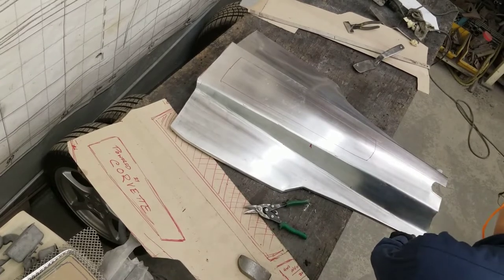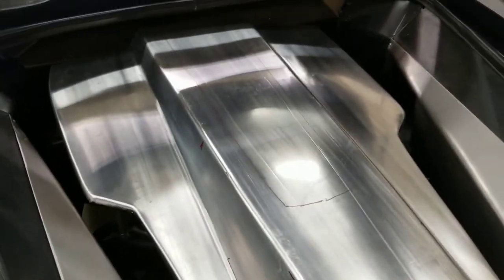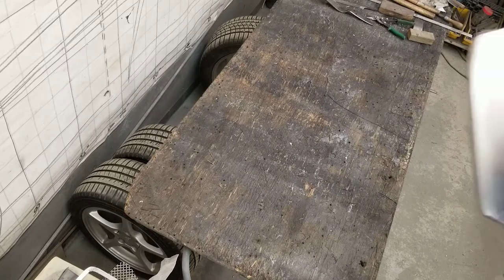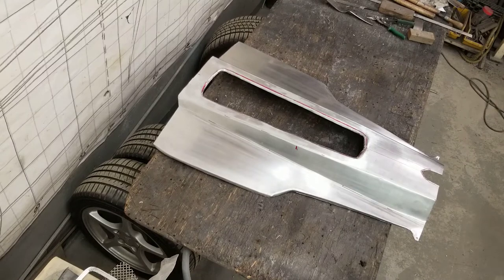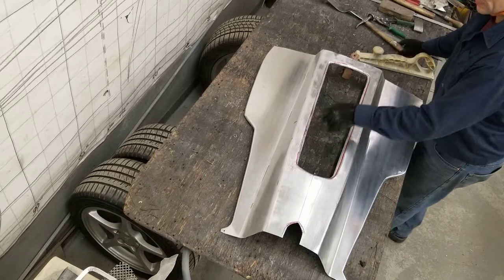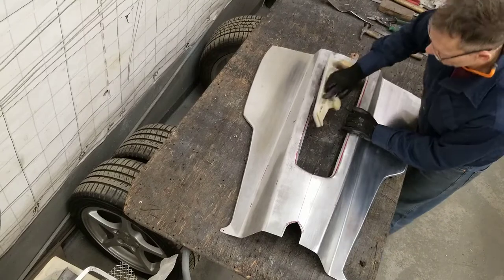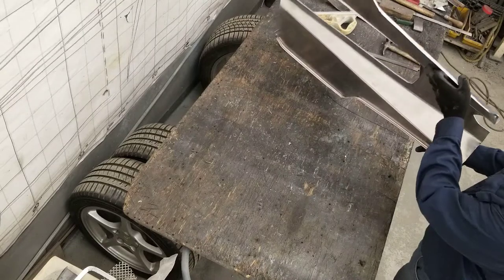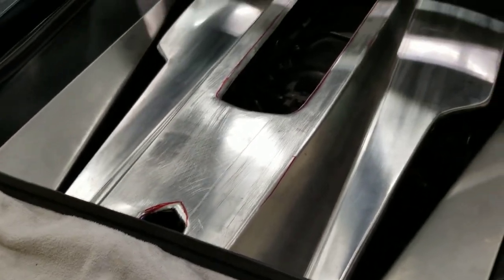Building a Custom Engine Bay Cover - Part 3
Hand built engine bay cover using 0.064" 3003 aluminum for R2, iNVision's mid-engine sports car concept.